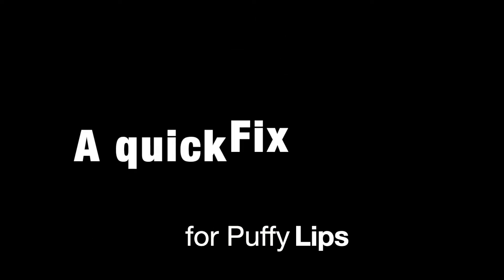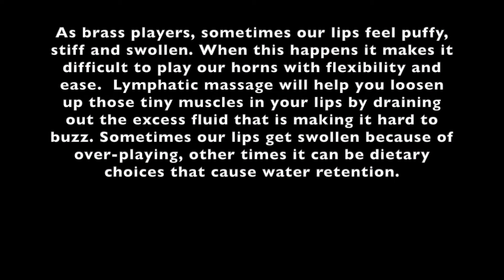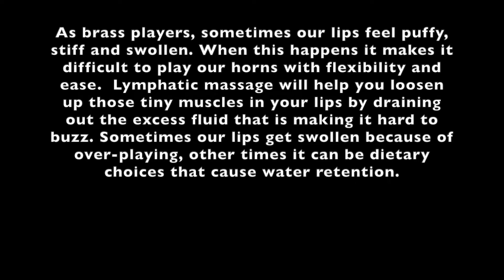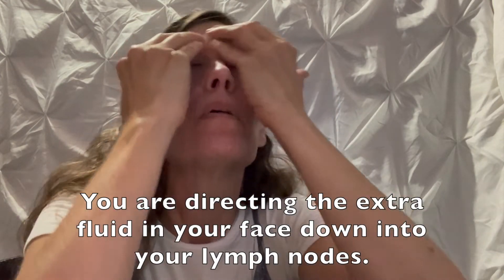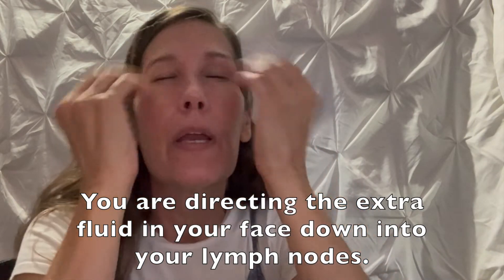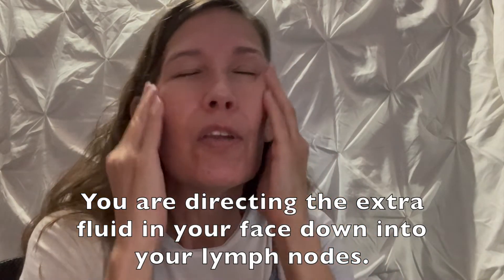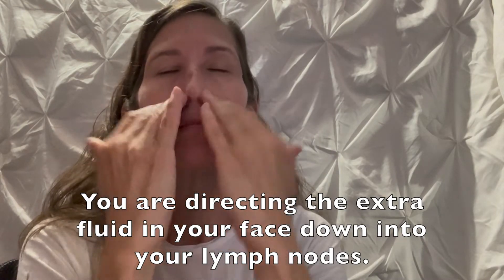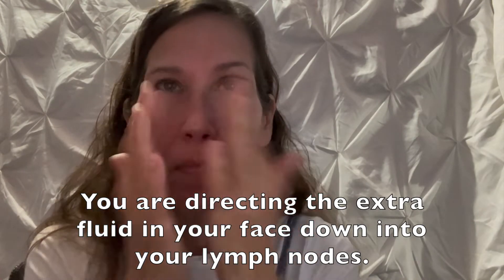fix puffy lips for brass